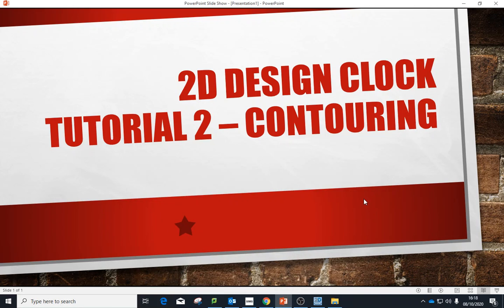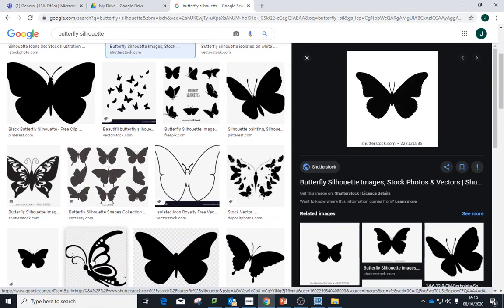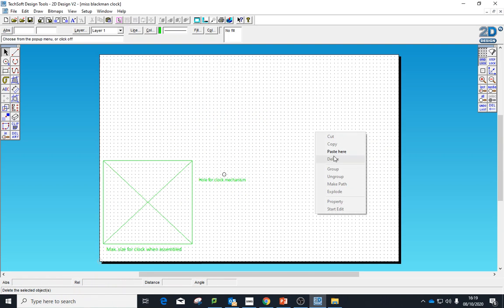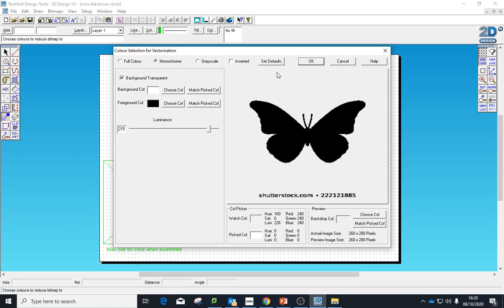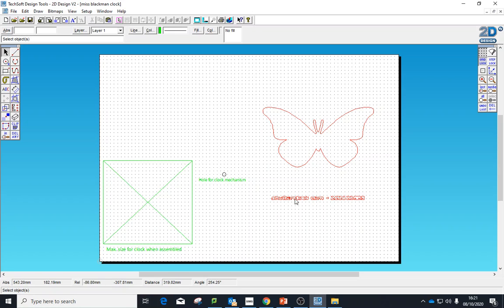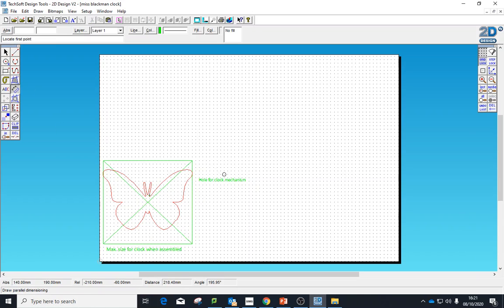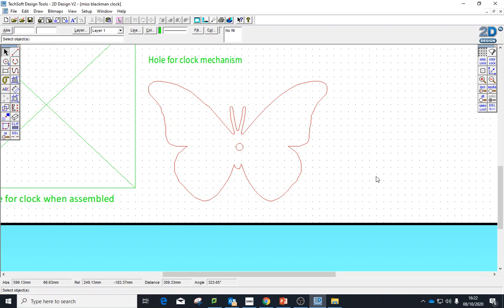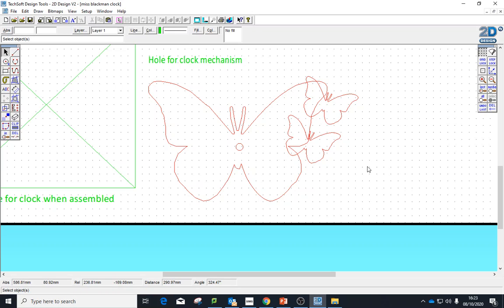Year 10 2D Design tutorial - clock 2